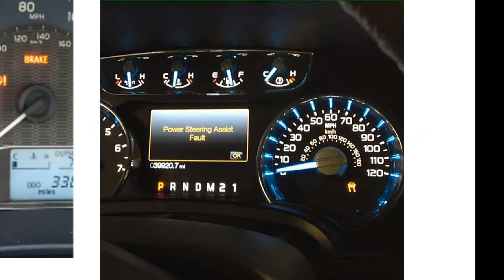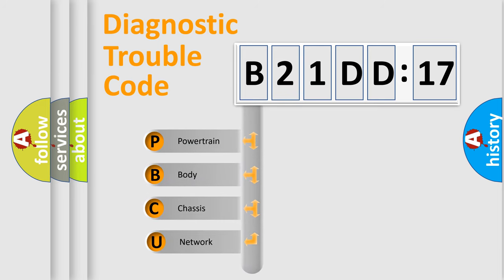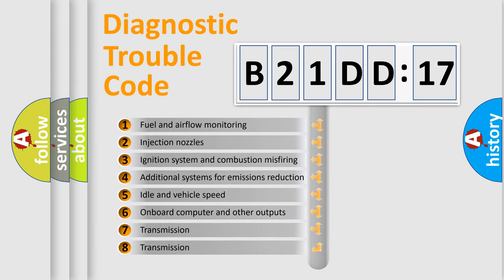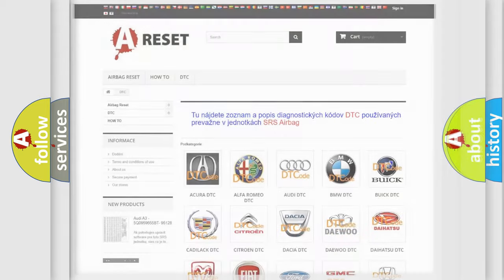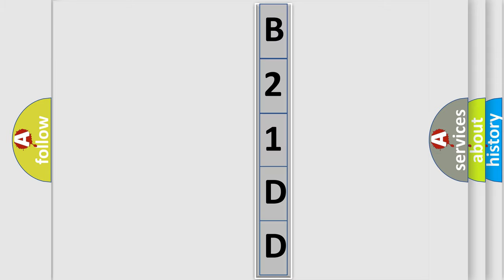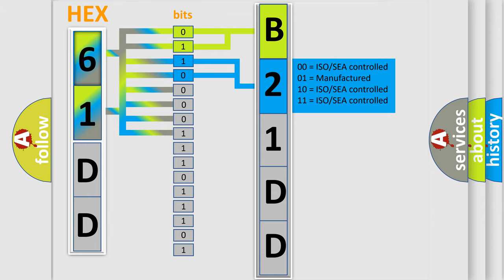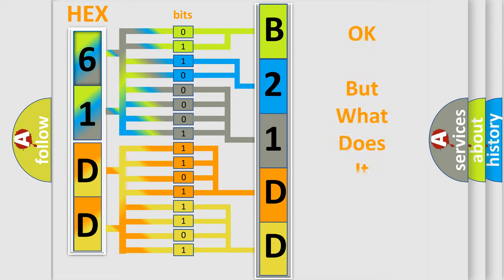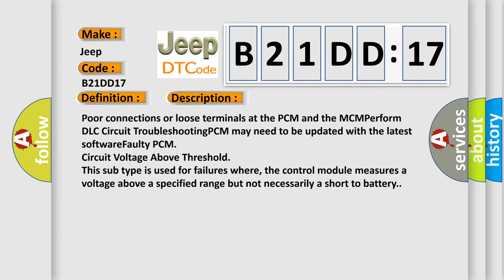DTC Jeep B21DD-17 Short Explanation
Contents:
0:21 Basic DTC analysis according to OBD2 protocol standard.
1:48 Insight into programming
2:58 A diagnostically understandable description of the Diagnostic Trouble Code
3:05 Basic error definition

Make:
Jeep
Code:
B21DD 17
Definition: